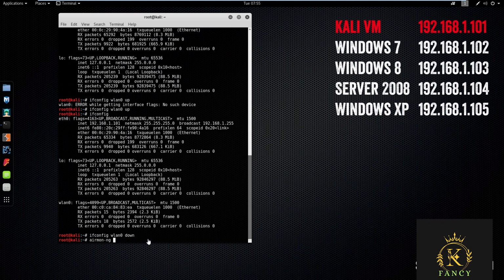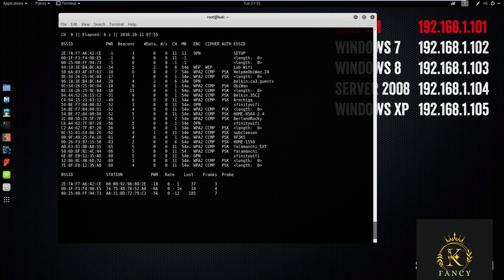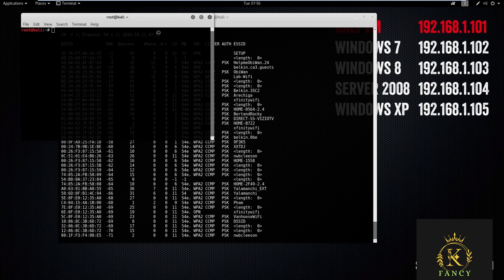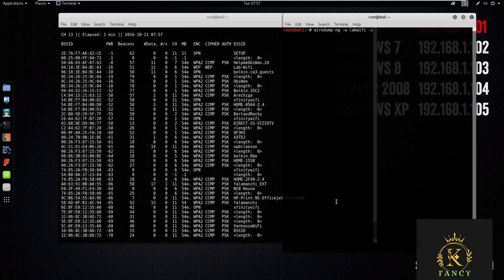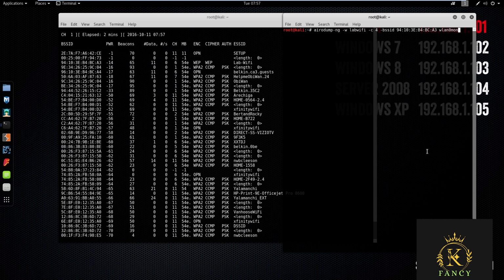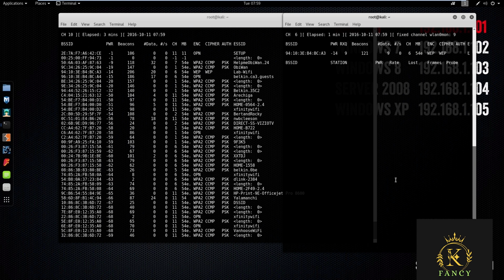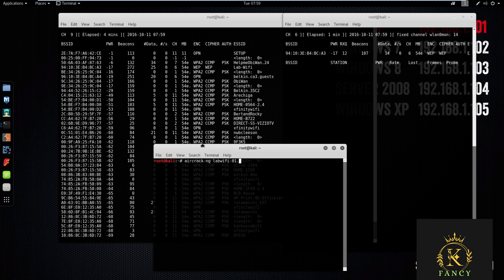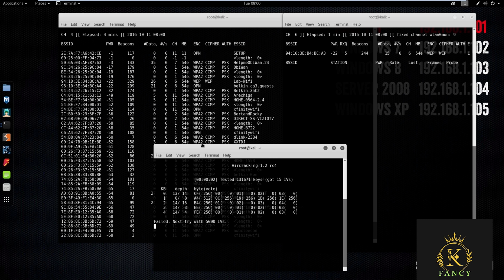Hacking Wireless WEP Networks | fancy king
🚨 Unlock the secrets of Ethical Hacking as we dive deep into the world of Wireless WEP Networks! In this eye-opening video, you'll learn the techniques criminal hackers use to exploit WEP vulnerabilities, while YOU become the hero by understanding how to protect your network effectively. 🌐💻

Join us as we break down real hacking scenarios, showcase step-by-step tutorials, and arm you with the skills to secure your wireless connections. 🔒 Whether you're a tech novice or a pro, this video is your gateway to mastering ethical hacking practices! 🚀